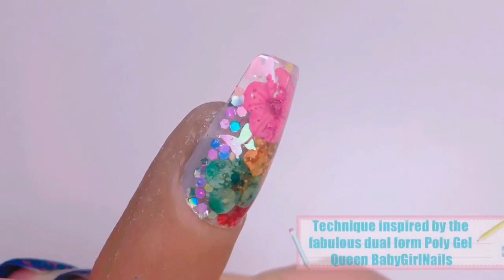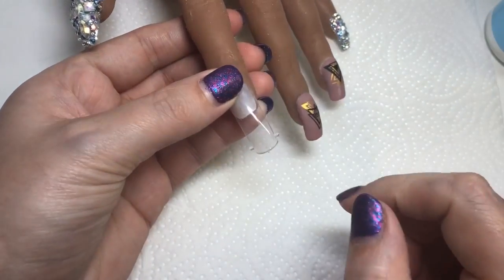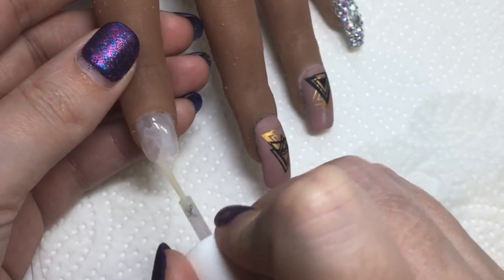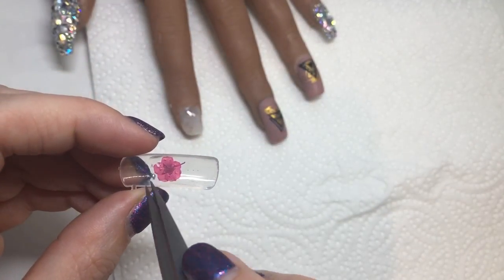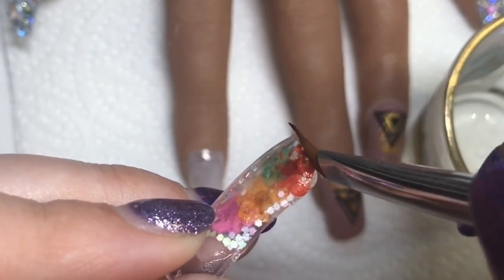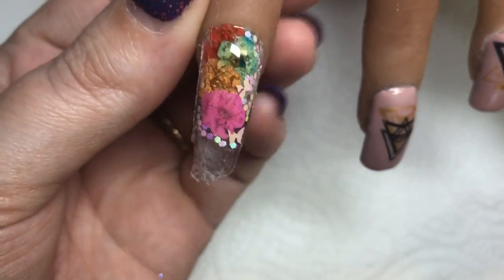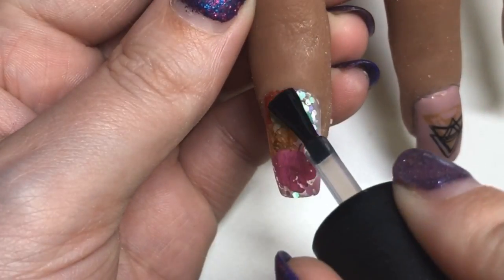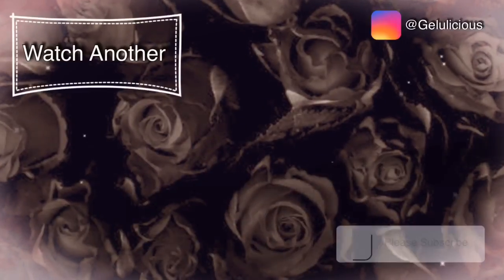Encapsulating Dried Flowers With Polygel & Dual Forms | Amazing Technique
I followed an absolutely amazing tutorial that BabygirlNails and Growling Cheetah came up with to encapsulate things in polygel using dual forms.

BUY THESE PRODUCTS HERE:
Kiki London Nail Cleanser
Kiki London Primer
Kiki  London Basecoat

Glitterarty loose glitter
i brought ages ago when you could buy these off ebay, its called Fantasia